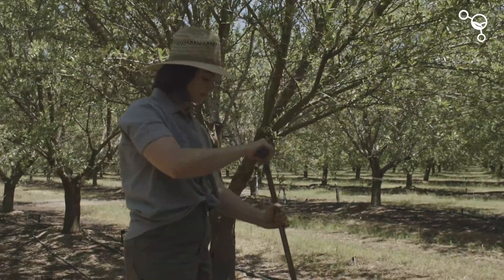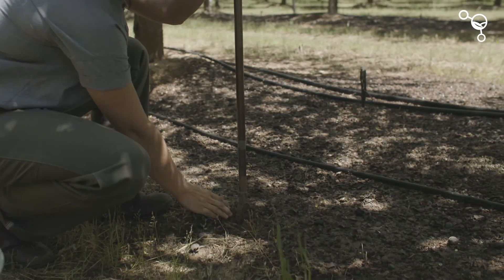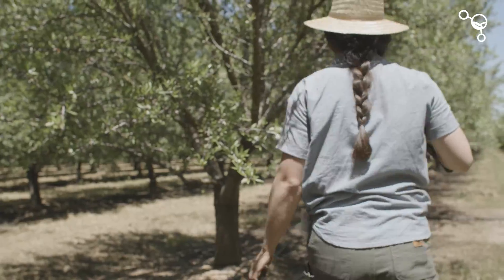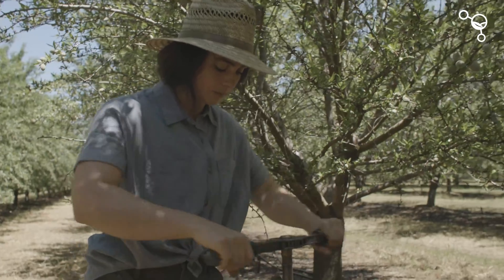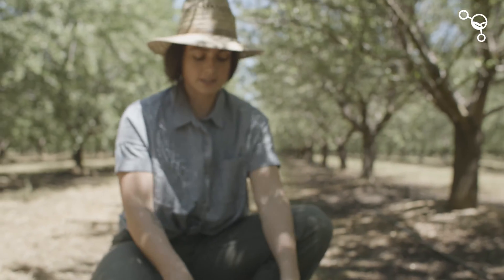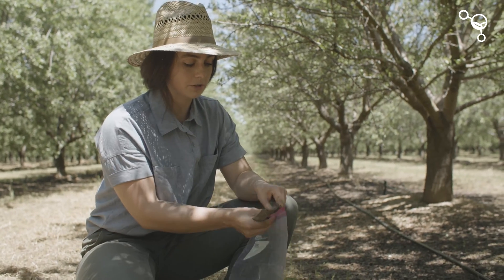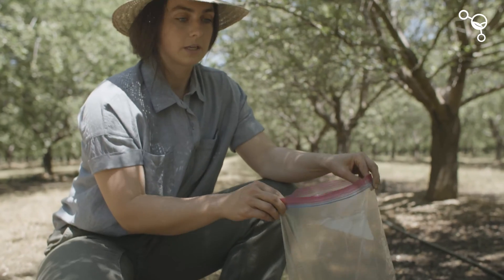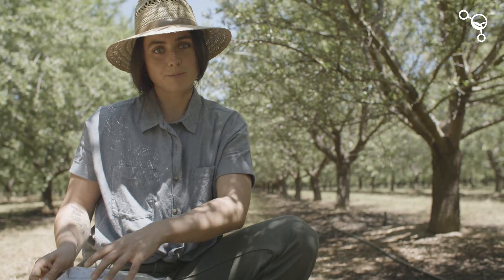What is a Composite Sample and How to Collect it?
The correct collection of soil samples is crucial to obtain reliable and valuable insights into the microbial life of your soil.

Want to learn all about composite samples and how to collect them properly? Then don't miss this episode, where Meri Lilla Mullins, US Global Accounts Director at Biome Makers, shows you exactly how to composite sampling!

Don't forget to check out our complete guide to soil testing